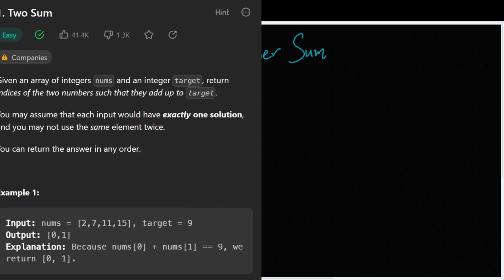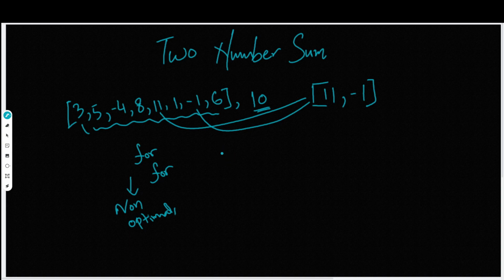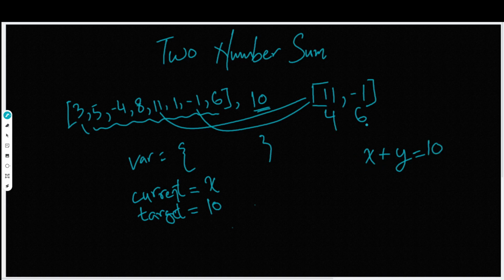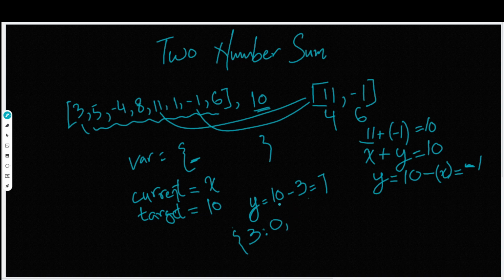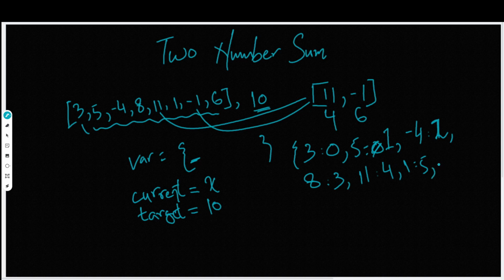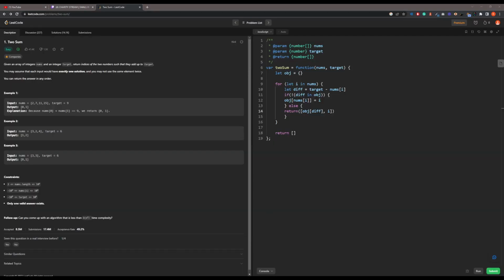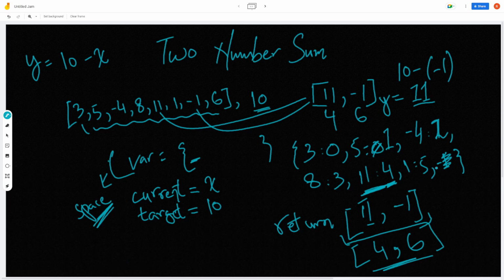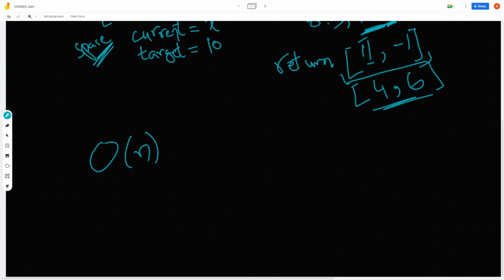Two Sum - Leet Code # 1 - HashMap Way - JavaScript CODE and DataStructure & Algorithm Explanation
(0:00) - Explanation/Concept
(9:15) - JavaScript Code

Looking for a comprehensive guide to solving the LeetCode Two Sum problem using a HashMap in JavaScript? Look no further! This video will cover the concept and logic behind the Two Sum problem and how to use a HashMap to efficiently find the solution.

We'll also go over this approach's time and space complexities and provide a step-by-step breakdown of the code. This video is perfect for anyone looking to improve their understanding of Data Structures and Algorithms or preparing for a technical interview.

Whether you're a beginner or an experienced programmer, you'll find value in this in-depth, hand-written explanation and code demonstration. Watch now and take your problem-solving skills to the next level!

This guide covers the concept and logic behind the popular LeetCode Two Sum problem and how to use a HashMap in JavaScript to efficiently find the solution. We'll also discuss the time and space complexities of this approach and provide a step-by-step breakdown of the code. This video is suitable for anyone looking to improve their understanding of data structures and algorithms or preparing for a technical interview. Whether you're a beginner or an experienced programmer, you'll find value in this in-depth, hand-written explanation and code demonstration. The Two Sum problem involves finding two indices in an array such that their sum equals a target sum. A brute force solution would involve a linear search through the array, but this can be inefficient. A HashMap allows for constant time lookups, making it a more efficient solution. We'll also cover key-value pairs and the role of a hash function in this data structure. Improve your problem-solving skills and prepare for coding challenges with this comprehensive guide to the Two Sum problem using a HashMap in JavaScript.

You like this video? Give it a quick thumbs up so I know what content you guys like
the most.